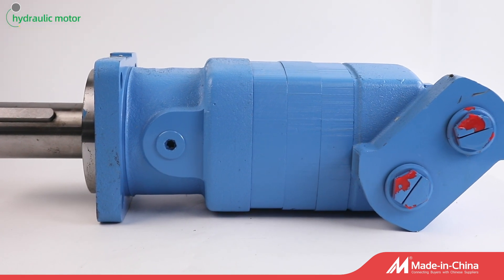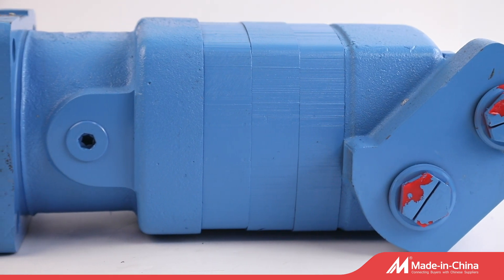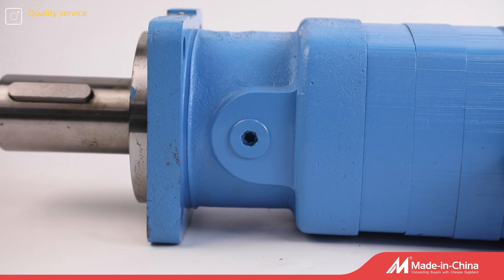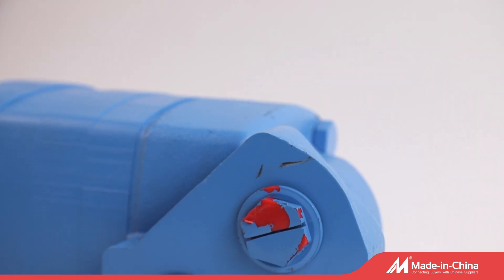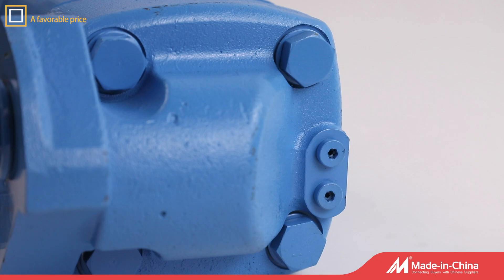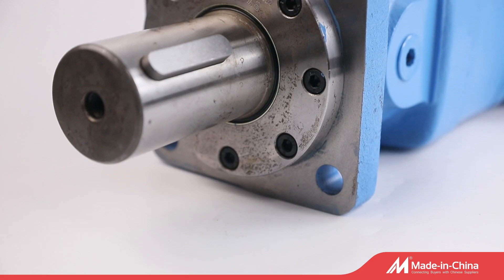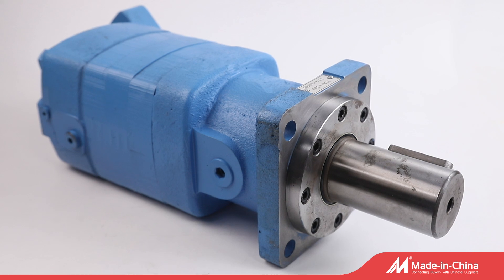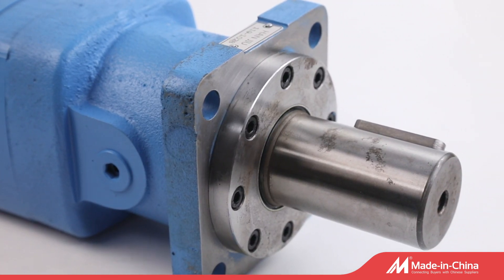Hydraulic Orbital Motors Charlynn 10K BMK10-350-CC-C-SF5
Elephant Fluid Power supply hydraulic low speed high torque motors.the motors are made of cast iron, with multiple drive shaft, different port threads, applying to agricultural , industries, constructions
this type BMK10 motors, is matching Charlynn 10000 series motors.
same specification and function, widely used on mine equipments,